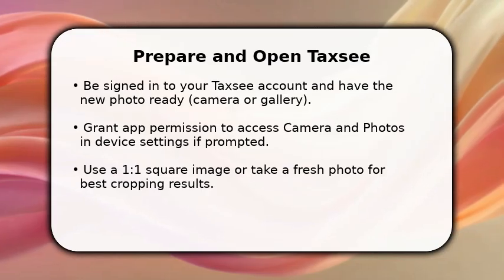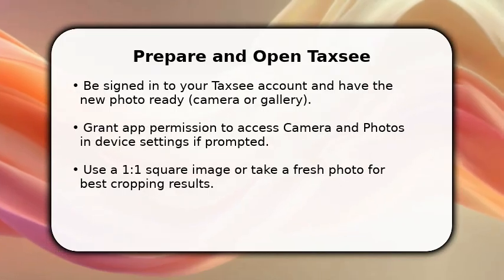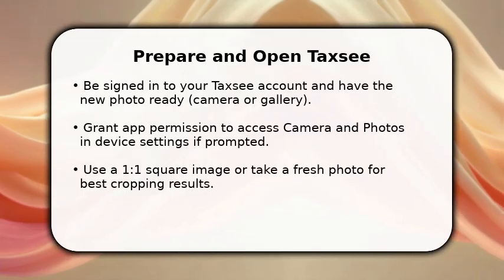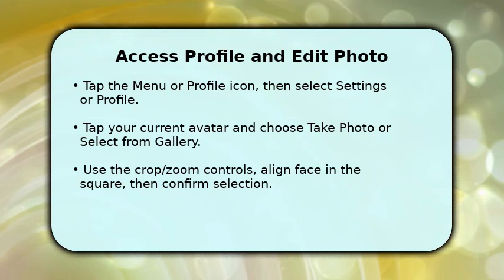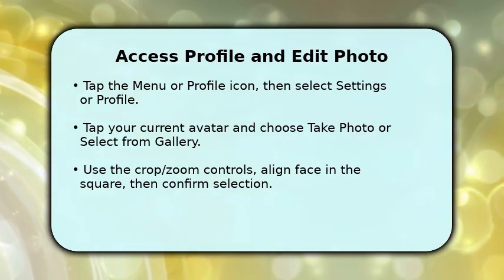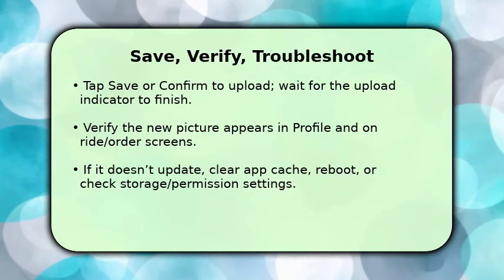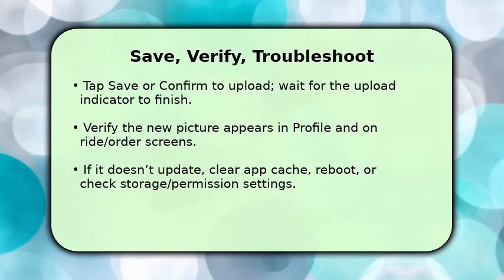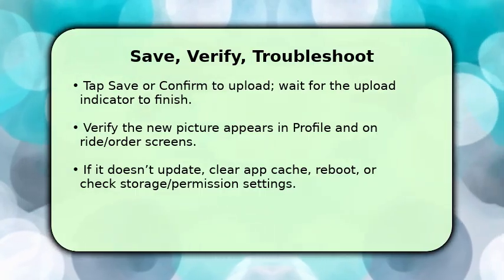How to Change Profile Picture in Taxsee - Step by Step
Learn the easy steps to change your profile picture on TaxSee, ensuring a fresh and professional look for your account. This video guide walks you through each stage of updating your image.